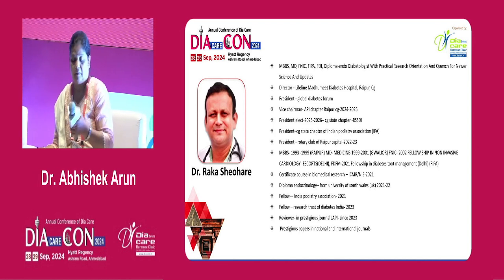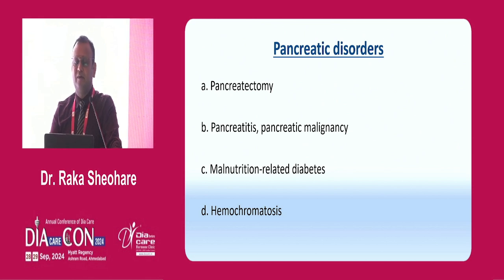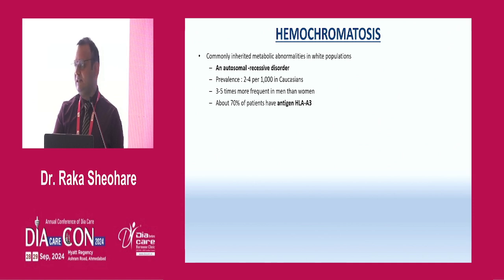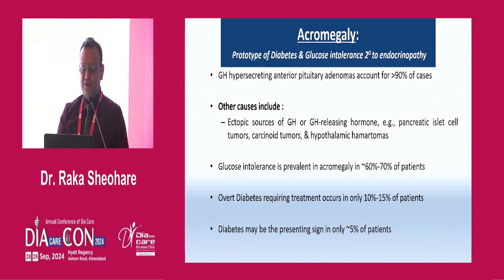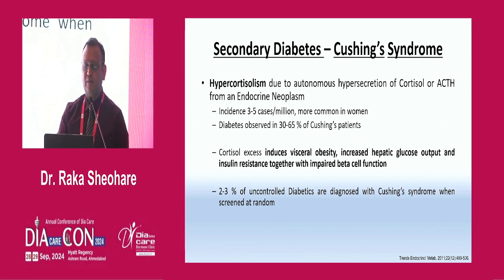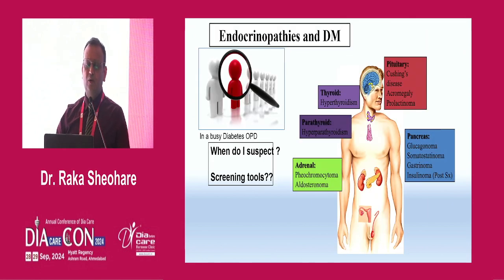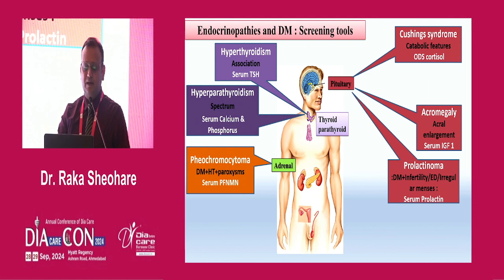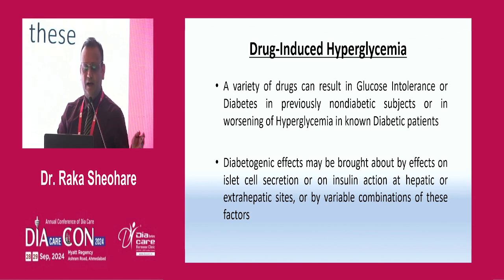Day 2 Dr O P Gupta Hall Unraveling the Complexities of Secondary Diabetes Causes, Diagnosis, and Tre